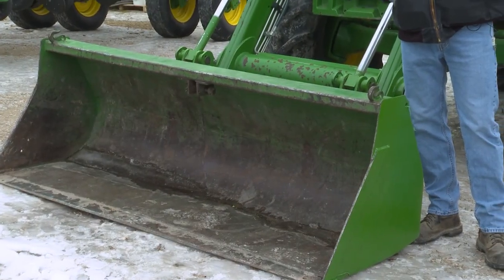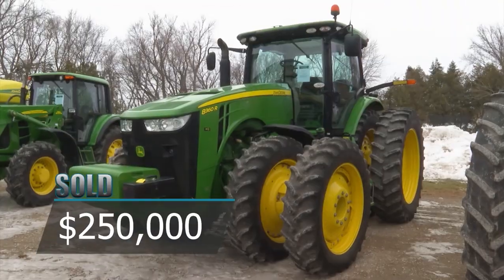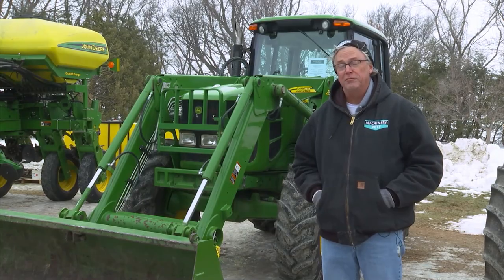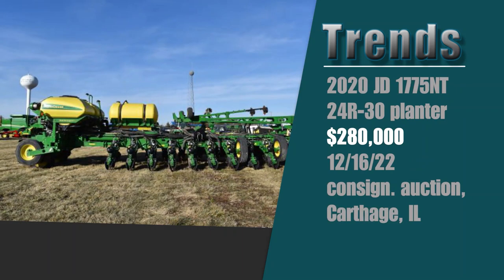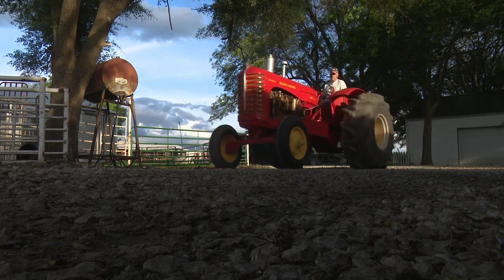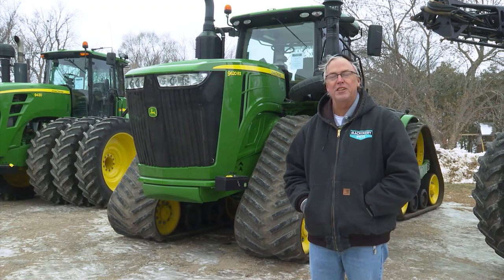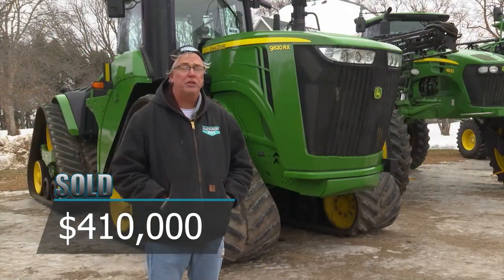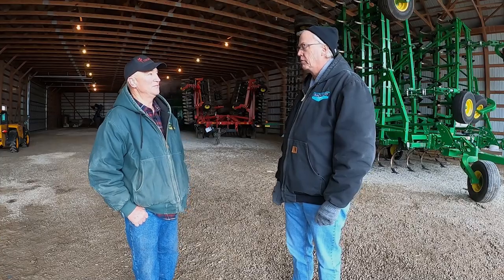Machinery Pete TV Show: John Deere 7330, 8360R and 9620RX Tractors Sell on Minnesota Auction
Machinery Pete TV Show Season 10, Episode 23. Come along with Pete to a very cold, windy farm retirement auction in Spring Valley, MN for the Vogt brothers where we'll watch a trio of very sharp John Deere tractors sell: John Deere 7330 with loader; John Deere 8360R; John Deere 9620RX. Tractor Tales brings us the story of Massey Harris 555. Pete informs about the latest trends with good condition used Planting equipment. Also we learn about the vineyard and winery that seller Gary Vogt and his wife started 13 years ago, Four Daughters Vineyard & Winery.